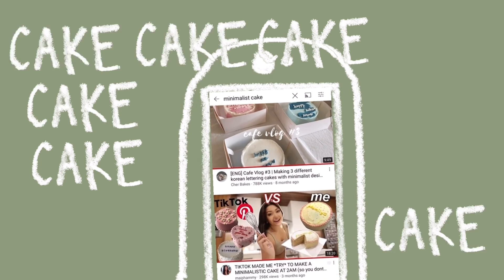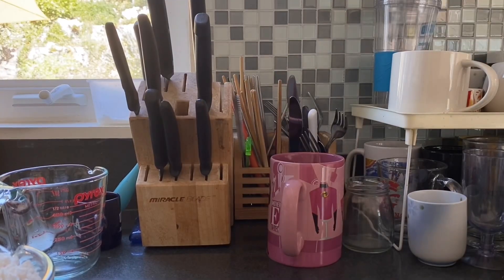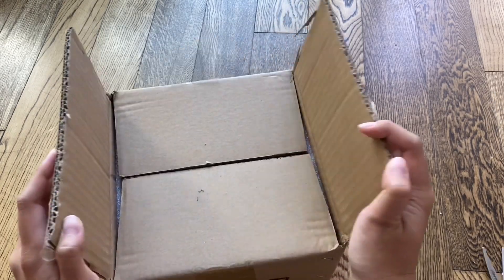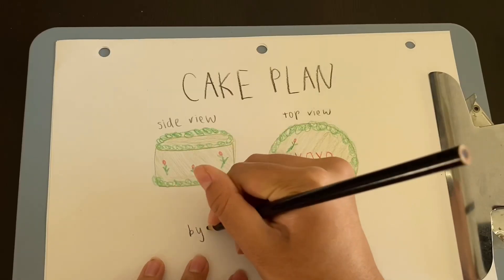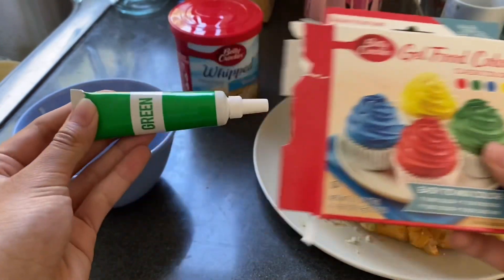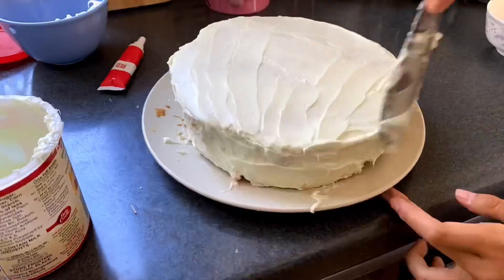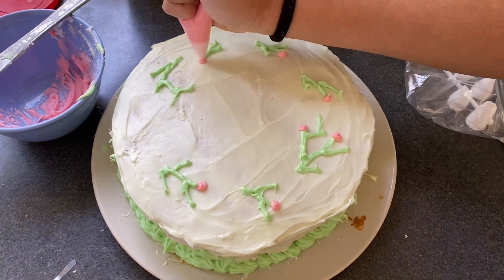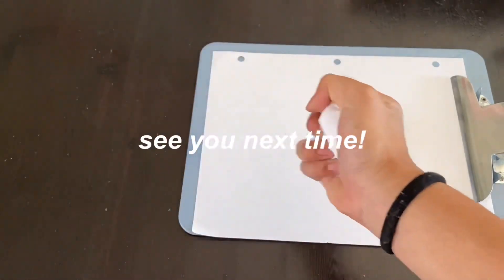baking a pinterest cake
i've been super obsessed with baking cakes, so here's a video showing my process and progress! follow me on insta if u wanna see more finished cake results because i plan on making many moree! also, if you wanna send me a picture of any cakes you baked over quarantine or any cakes you found rlly cute that you found on pinterest or something, i'm always down to respond to messages!! hope you enjoyed this video, and see you in the next one.